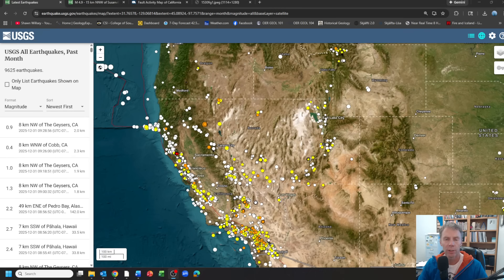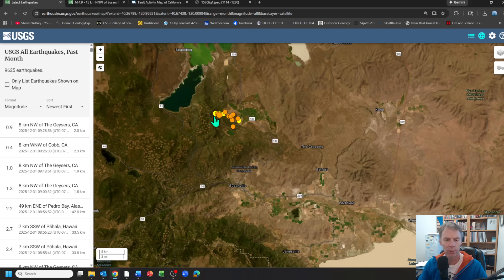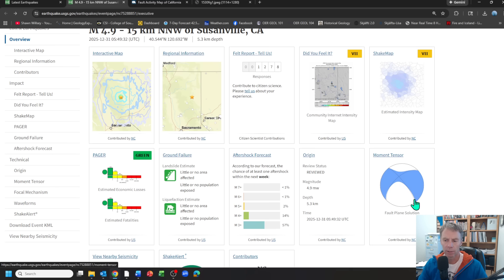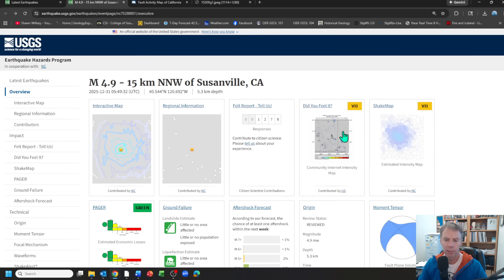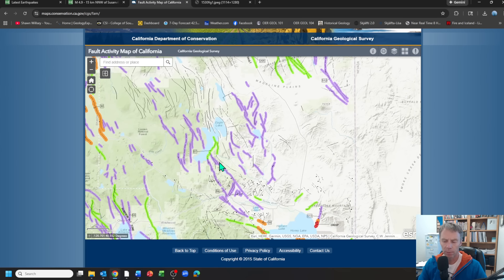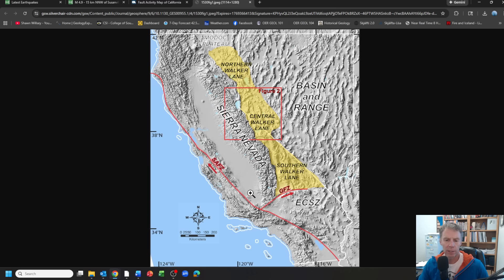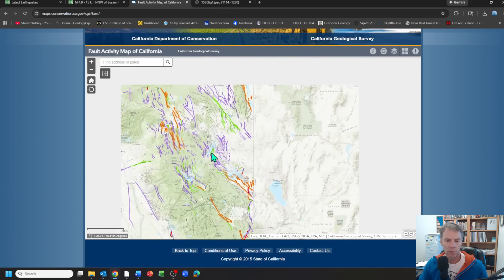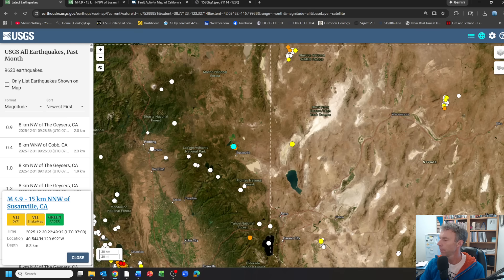Quakes Rattle Northeastern California: Geologist Analysis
Geology professor Shawn Willsey discusses a series of recent quakes near Susanville, California.

* Or a good ol' fashioned check to:
       Shawn Willsey
       148 Blue Lakes Blvd N #141